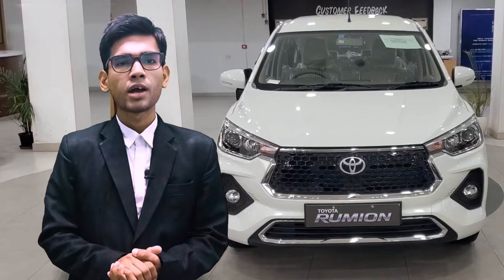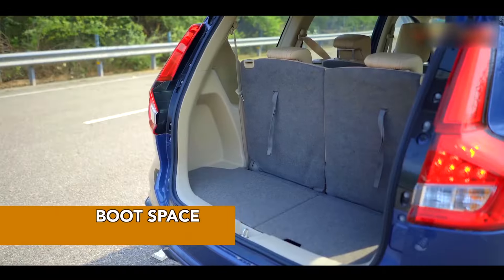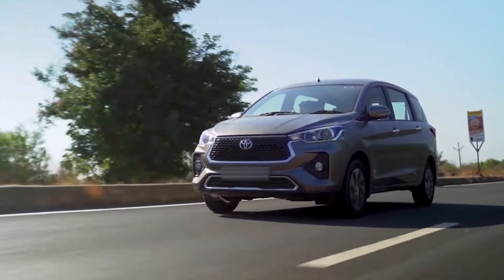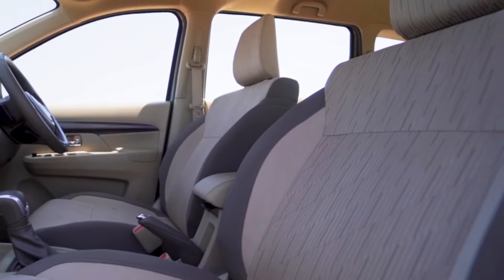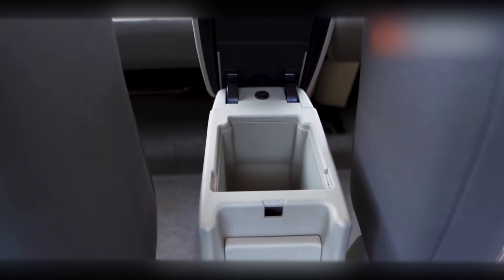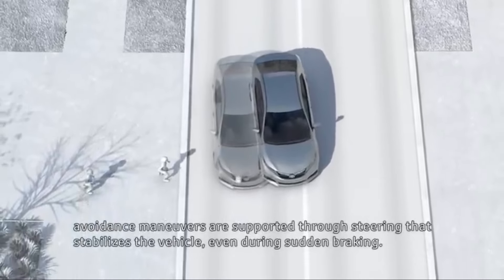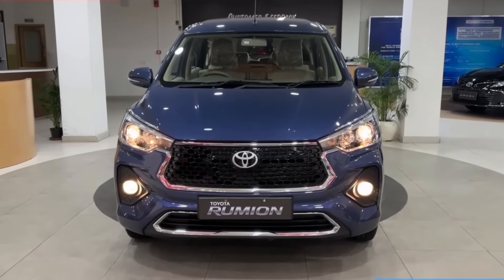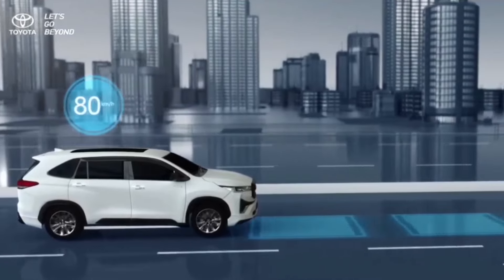Toyota Rumion: Budget friendly car for Indian family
00:00 Intro
00:21 Exterior
01:35 Rear Design & Boot Space
02:15 Engine and Performance
04:50 Interior
05:56 Dashboard & Infotainment
08:01 Safety
09:41 Warranty & Variants
11:34 Colors
11:50 Price
12:17 Conclusion

You can visualize  your luxury car on Carwale Bano.

hit likes.

lots of💓